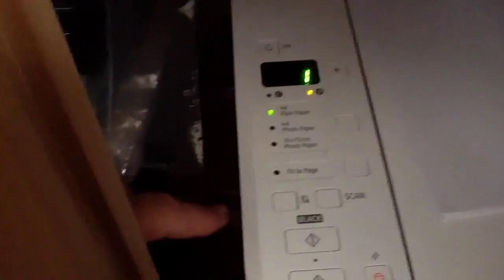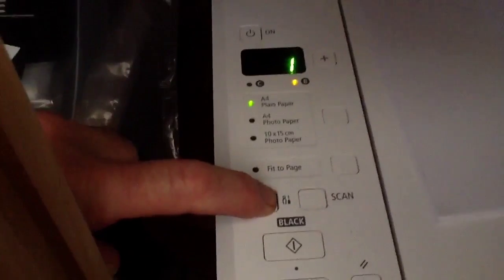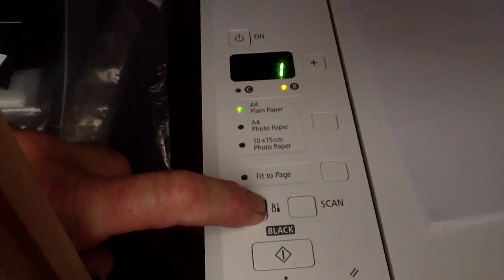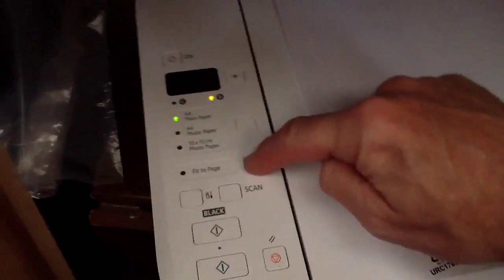Connecting Canon MG 3150 wireless printer to Virgin media Hub for ipad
How to connect the Canon PIXMA MG3150 wirelessly to a virgin media hub for the ipad